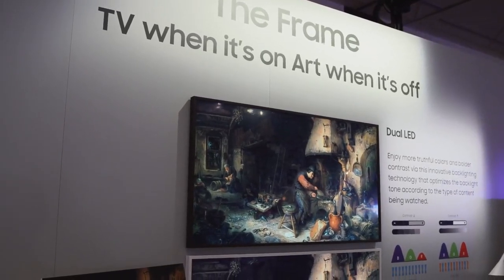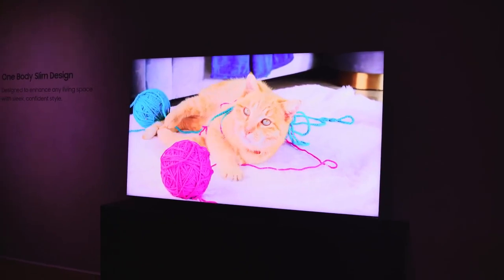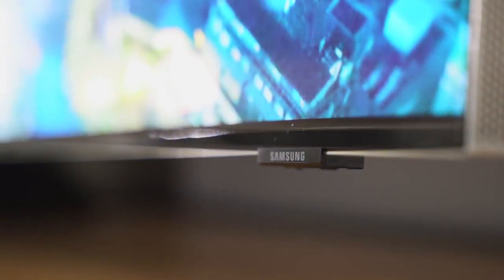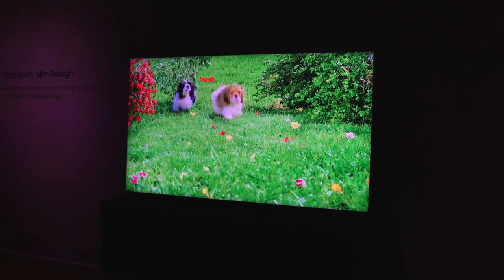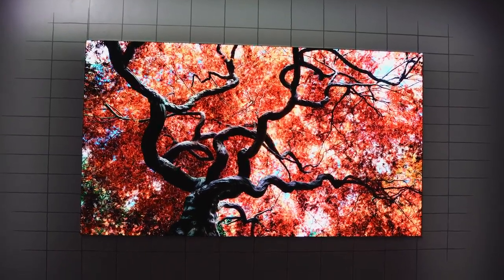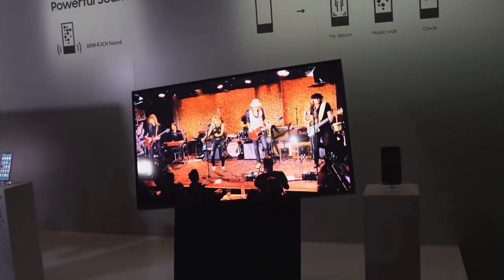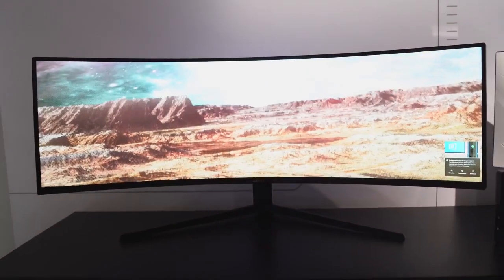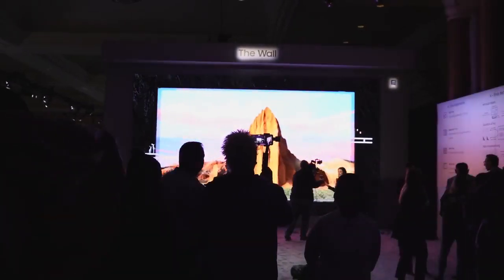Samsung Insane Q950 8K Bezeless TV & Odyssey G9 Monster 240hz Gaming Monitor- WOW!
Check out Samsung's INsane Q950 8K Bezeless TV & Odyssey G9 240Hz Gaming Monitor